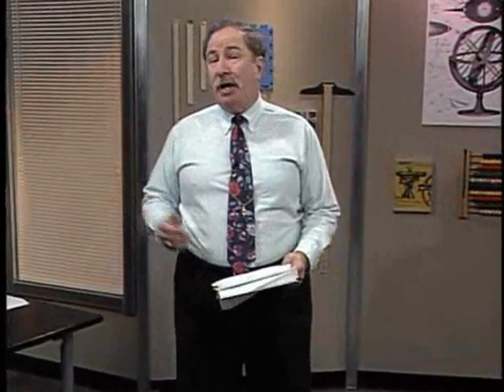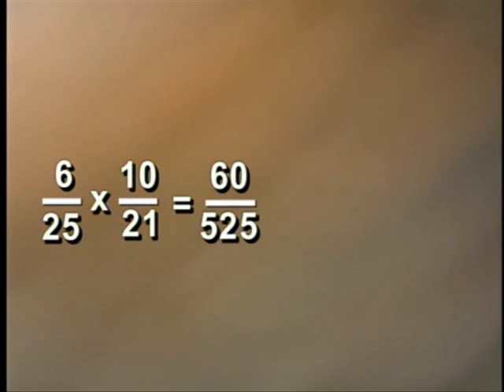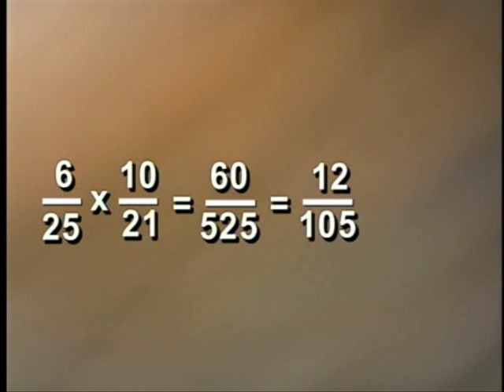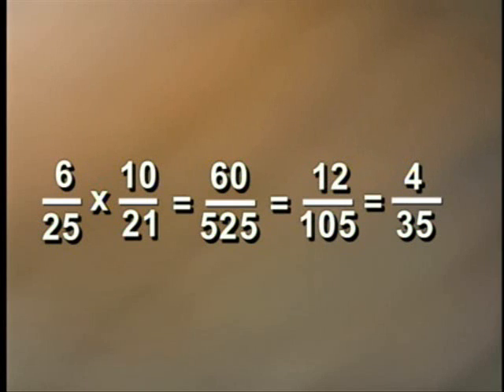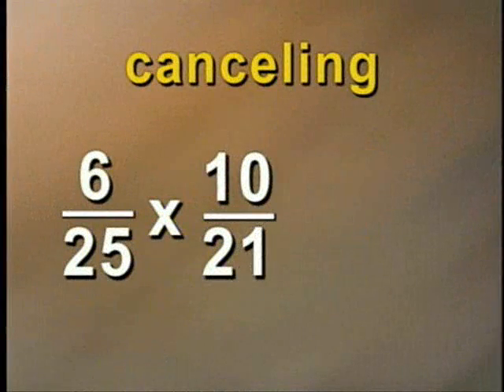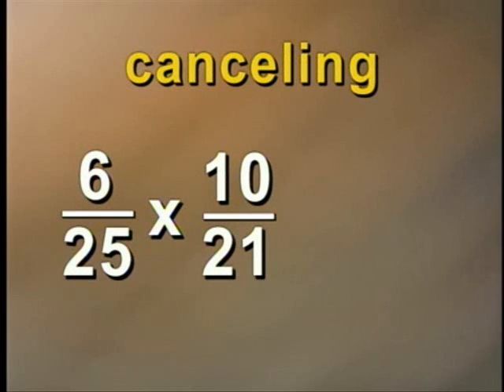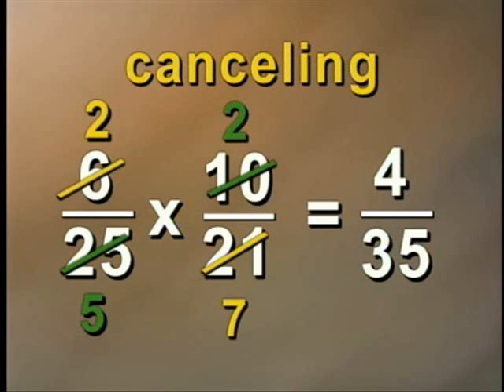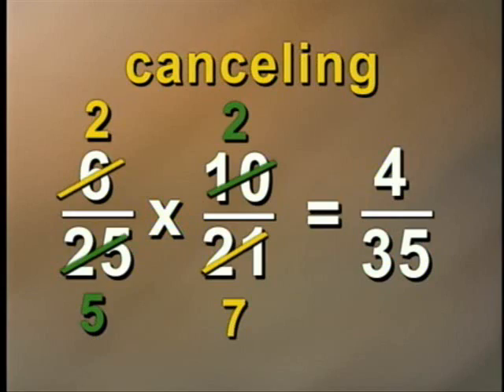Multiplying simple fractions together